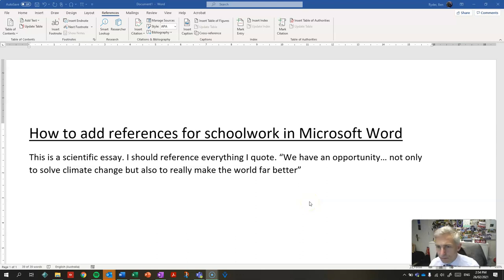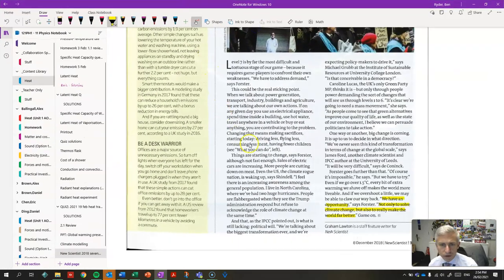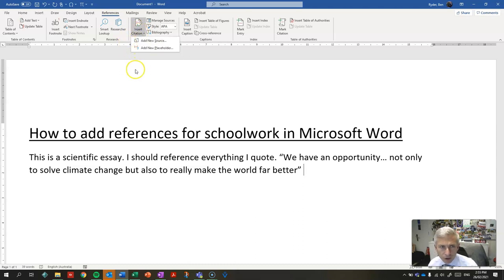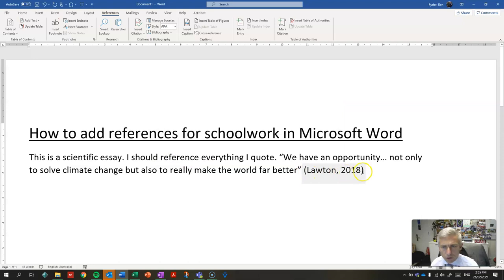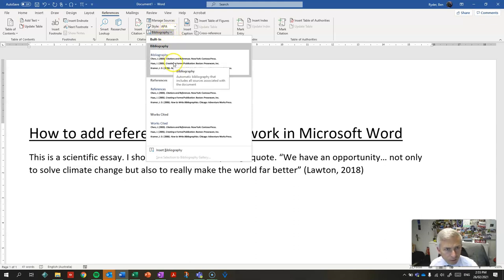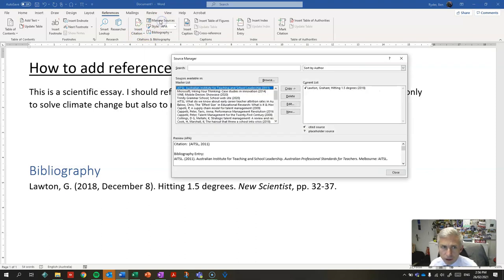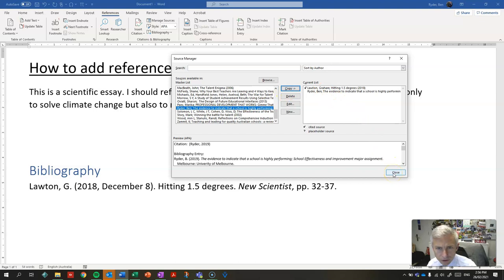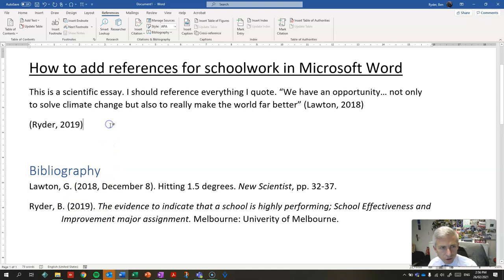References in Microsoft Word - make an automatic bibliography in APA 6 (or any) style!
Here's how to use Word's built in referencing system. It will guarantee that your references are formatted according to the correct style guide! If your teacher wants a different style to APA 6, then just change the style in the drop down box.